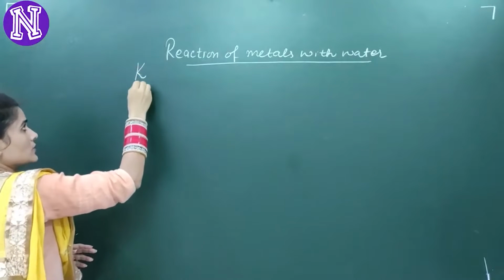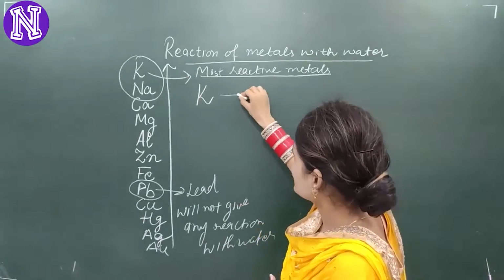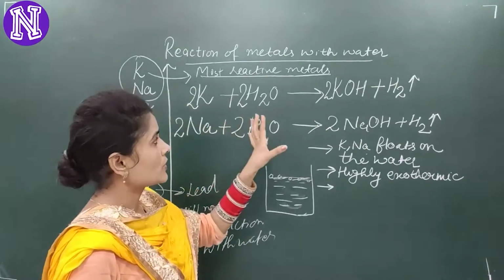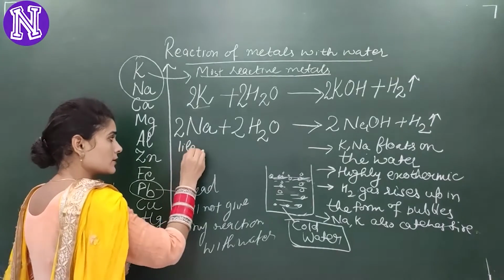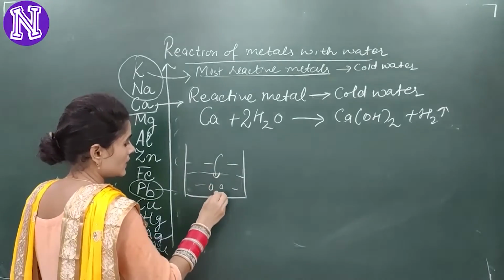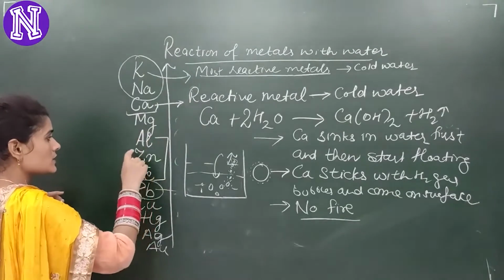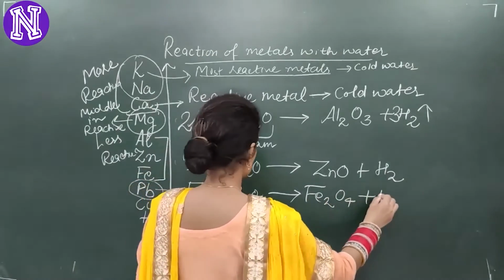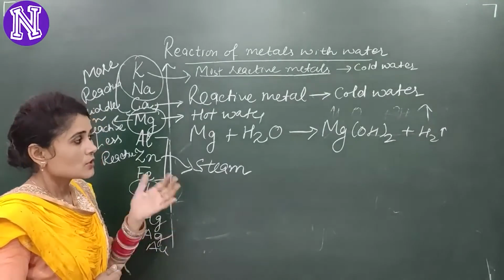METAL AND NON METALS | REACTION OF METALS WITH WATER | CLASS 10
Description: Metals: Physical properties of metals, chemical properties of metals and non-metal oxide.
Metals are the elements that conduct heat and electricity and are malleable and ductile. Examples are Iron etc.

Hardness: Most of the metals are hard, except alkali metals, such as sodium, potassium, lithium, etc. are very soft metals. These can be cut by using a knife.
Strength: Most of the metals are strong and have high tensile strength. Because of this, big structures are made using metals, such as copper (Cu) and iron (Fe). (Except Sodium (Na) and potassium (K) which are soft metals).
State: Metals are solid at room temperature except for mercury (Hg).
Sound: Metals produce ringing sound, so, metals are called Sonorous. Sound of metals is also known as Metallic sound. This is the cause that metal wires are used in making musical instruments.
Conduction: Metals are a good conductor of heat and electricity. This is the cause that electric wires are made of metals like copper and aluminum.